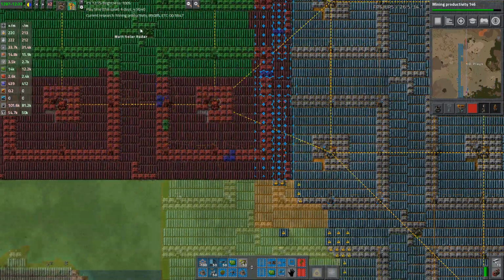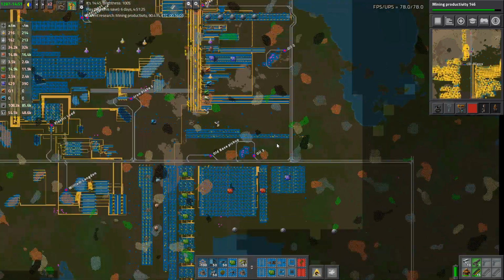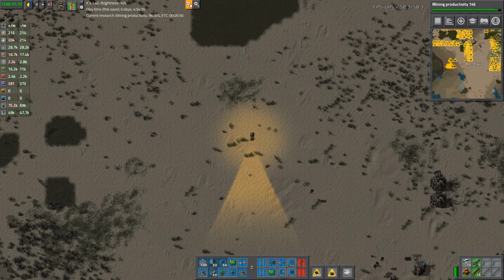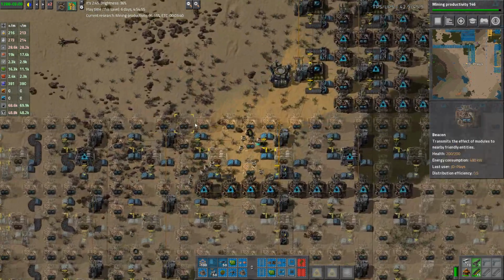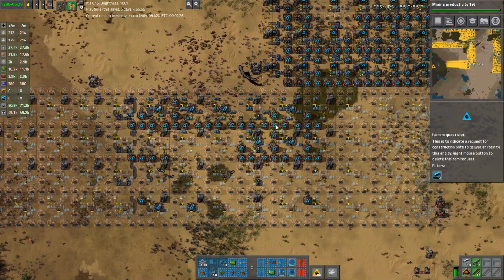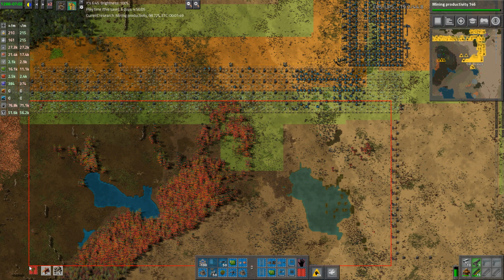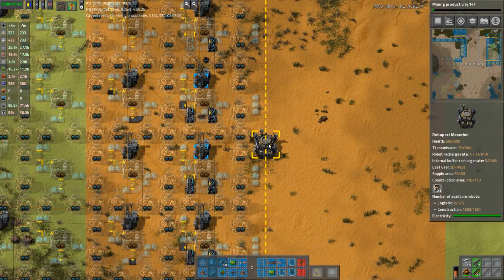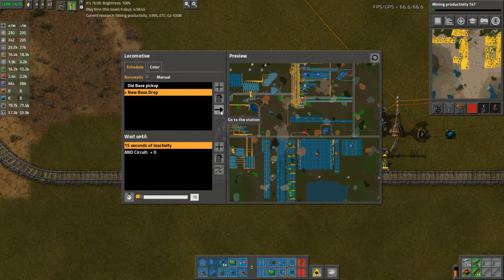Hitting Factorio Below the Belt EP45 Its Friday whats happening next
Well here we go again, More megabasing We are aiming for 3K science packs per minute this time EXCLUSIVE use of belts!

As we already have quite a large base up and running there shouldn't be to much spaghetti so those of you on a low carb diet shouldn't have to worry too much.

So sit down with your nice low carb beer and join me for our mission to complete this base using the mastery (and spaghetti) of belts! This series is designed to be a weekend affair and to be binge watched rather then enjoyed moderately

Mods used

AutoDeconstruct_0.1.11
auto-research_4.0.3
Bot Landfill_1.0.2
CliffDeconstruct_0.0.4
EvoGUI_0.4.302
MaxRateCalculator_2.1.17
production-monitor_0.16.1
steinios_research_sensor_0.16.2
StupidAchievements_0.2.0
TimeTools_1.0.31
upgrade-planner_1.5.2
Waterfill_v15_0.1.3
artsBeltImmunityEquipment_0.2.0.zip